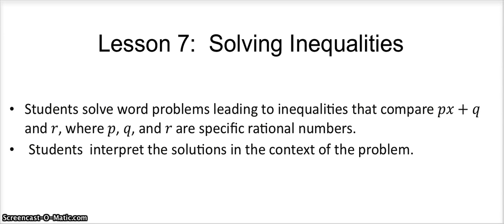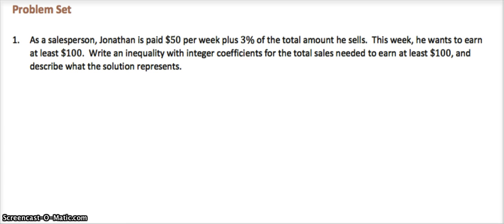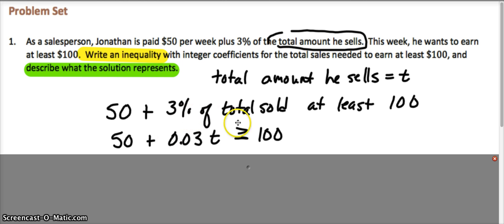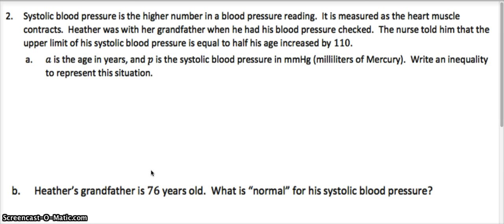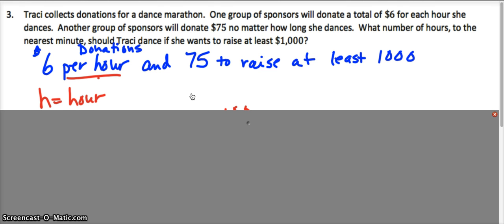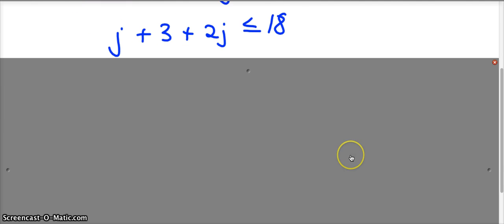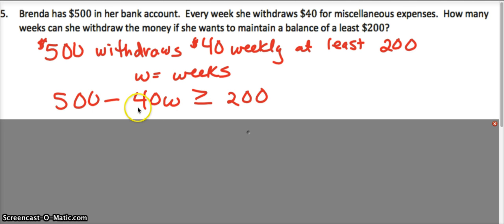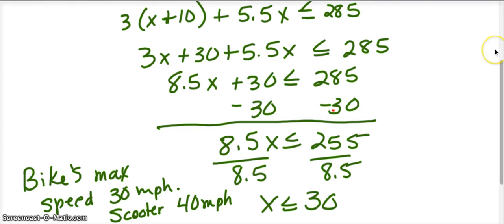Lesson 7 video